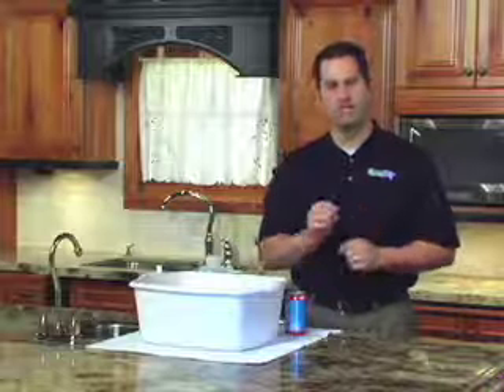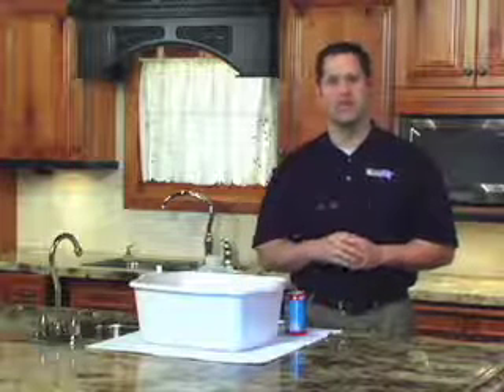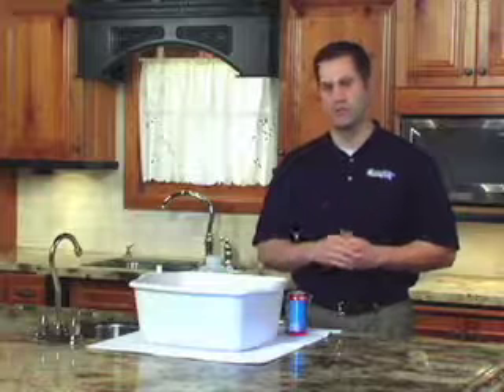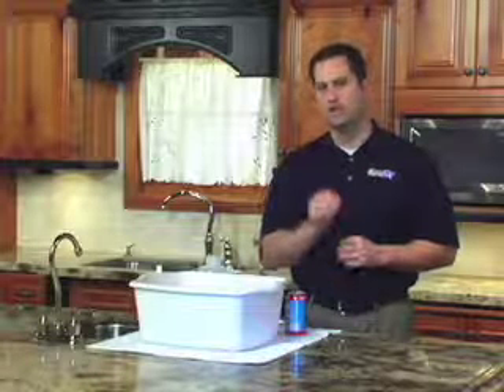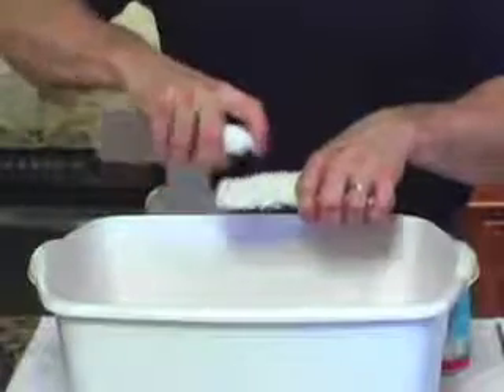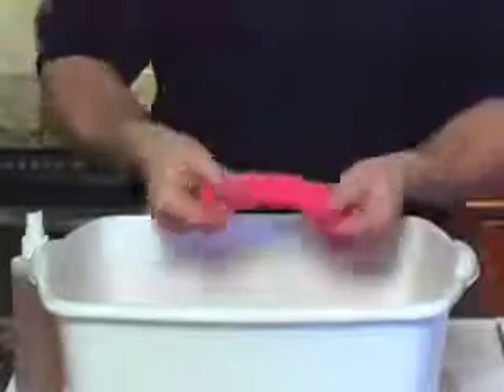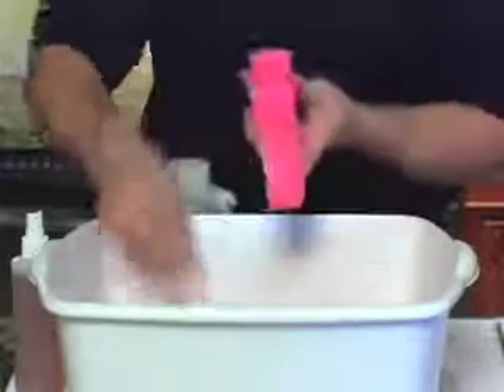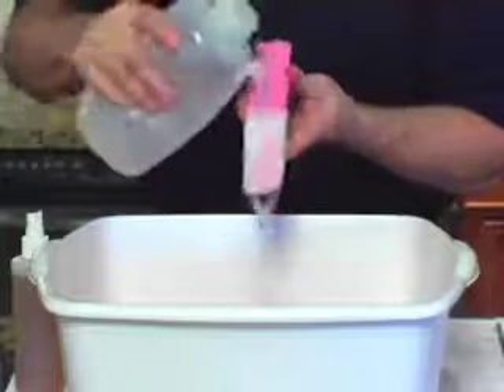Protect Your Carpets with Brimley's White Glove ChemDry Carpet Guard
Over time and with regular wear, factory applied protection, or stain resistance
can wear. ChemDry can restore the stain resistance by applying ChemDry's power guard protective, which will refresh the performance of stain resistant carpets fortifying its ability to resist soil and staining. Watch as we take this undyed, unprotected piece of carpet. I will spray half with ChemDry protectant and then pour red punch over the entire peace. now I'll rinse it with water. the half that we protected rinses clean. The unprotected site is stained red. This same protection can
be applied to your carpet at home.